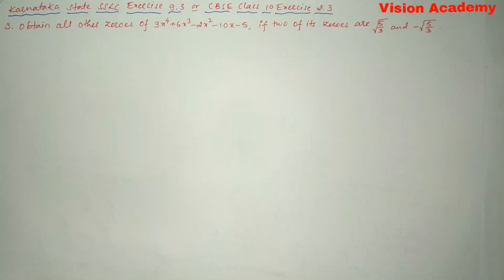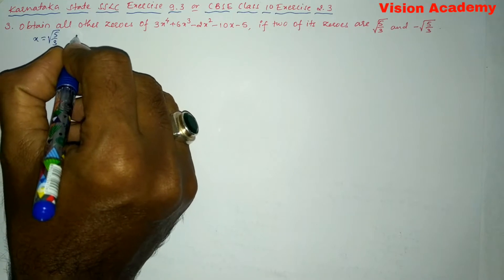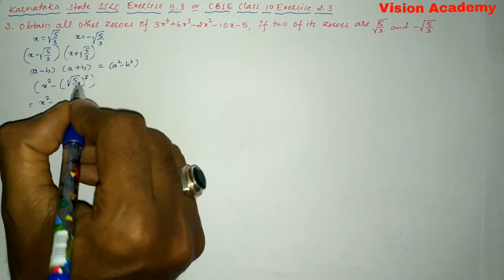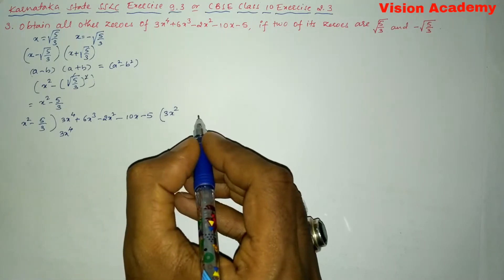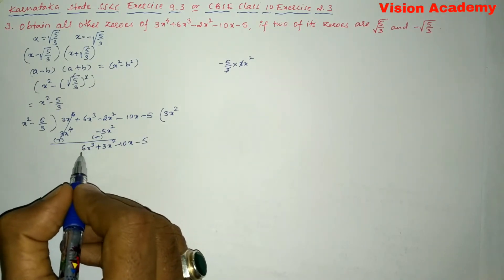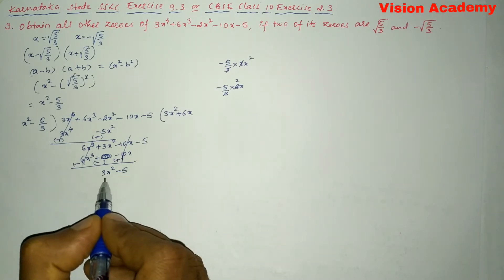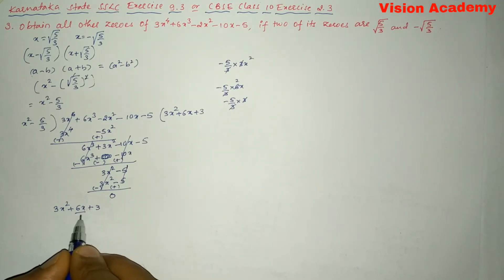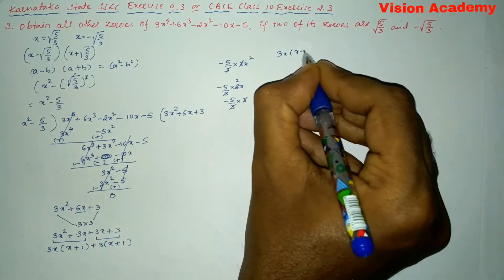polynomials class 10 exercise 2.3 question 3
2.3 maths class 10
polynomials
remainder theorem